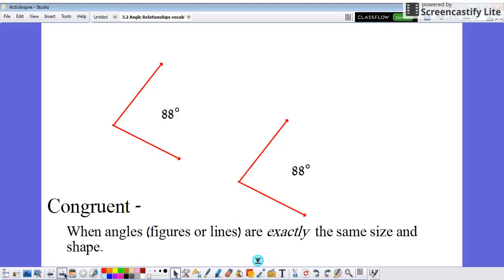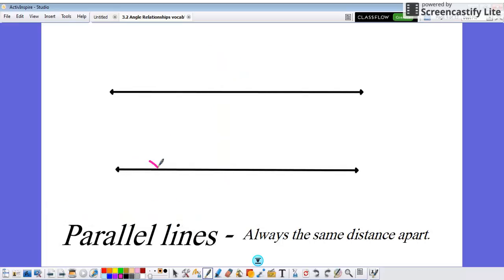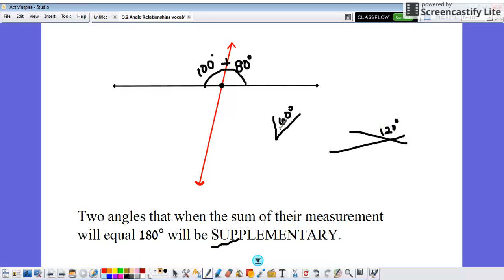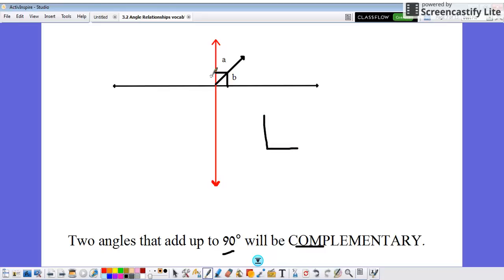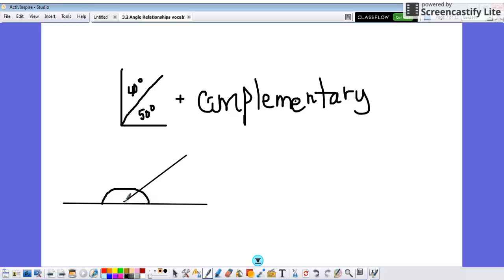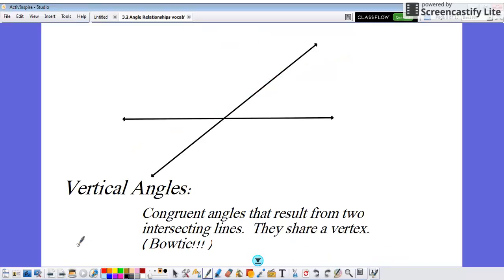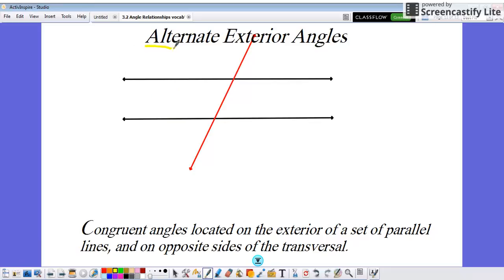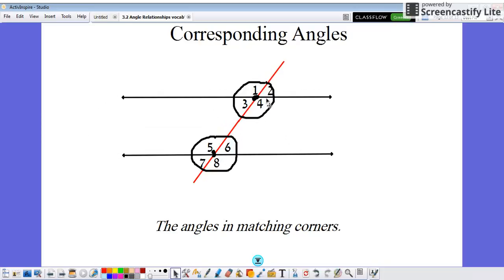Angle relationships Vocab